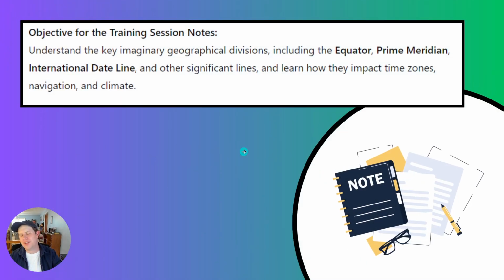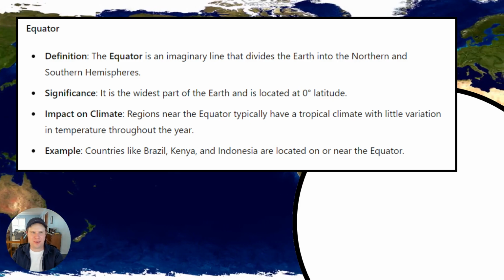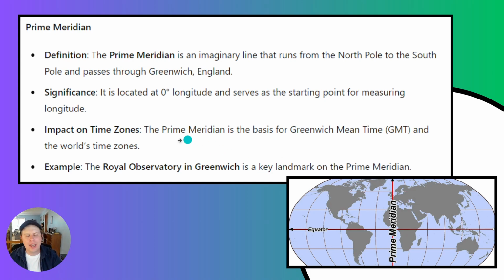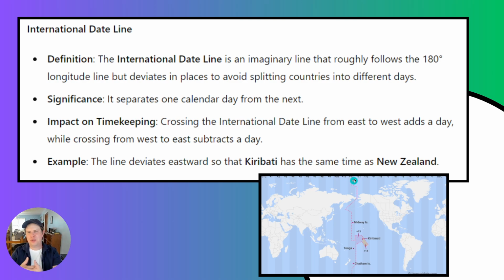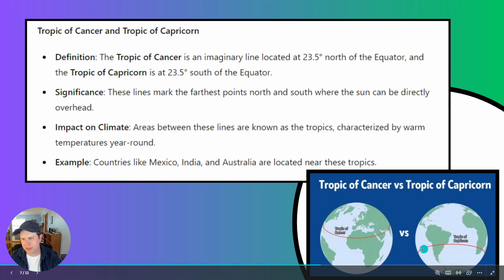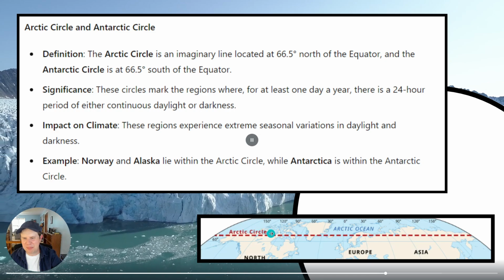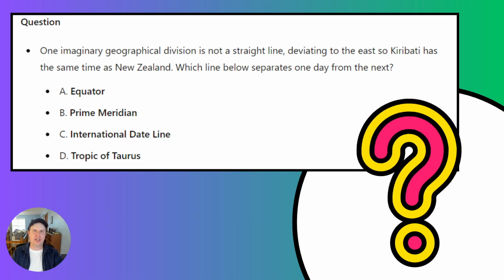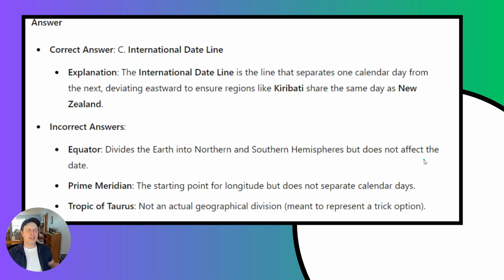Geographical Divisions: Understanding Social Studies Topics with Quick Video Lessons